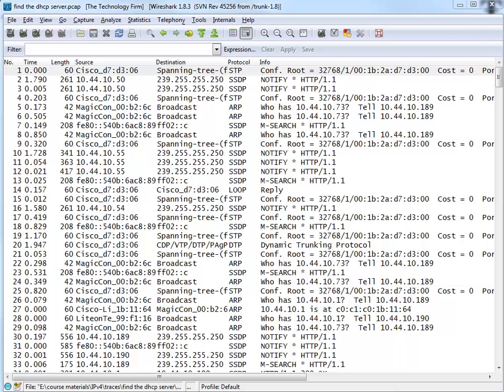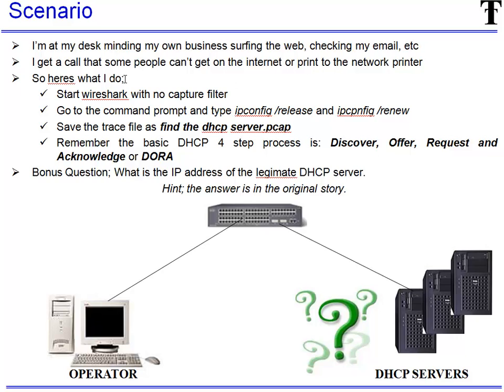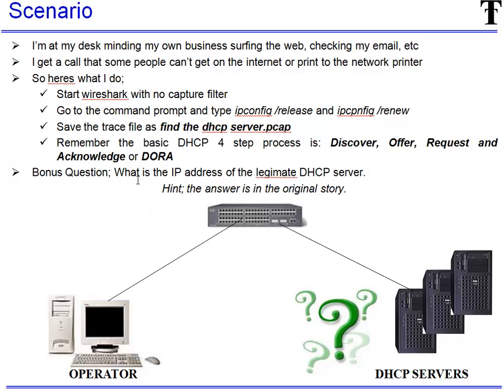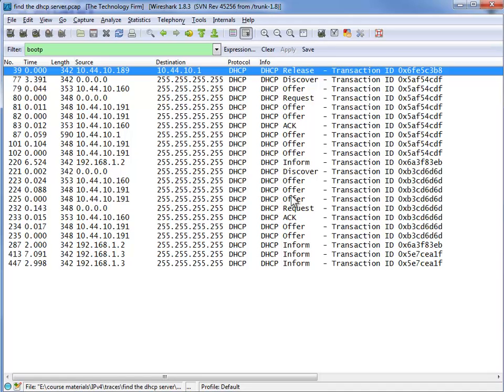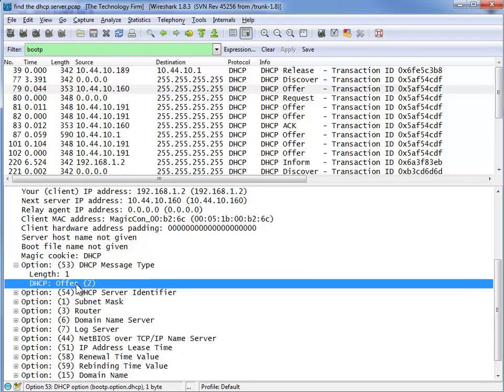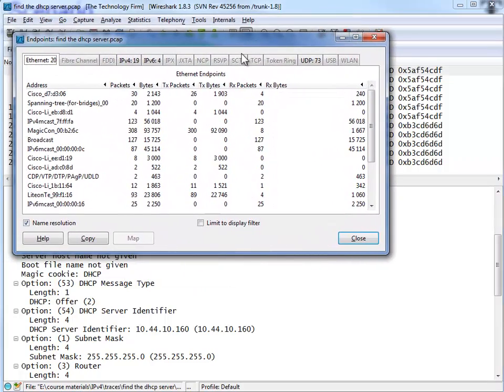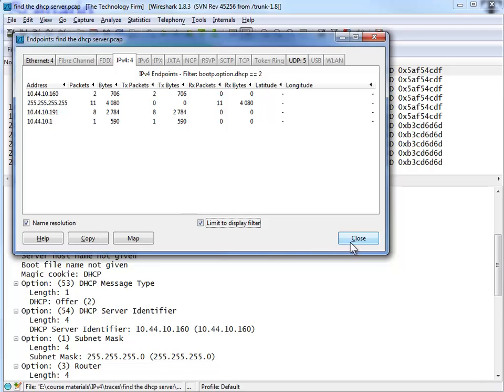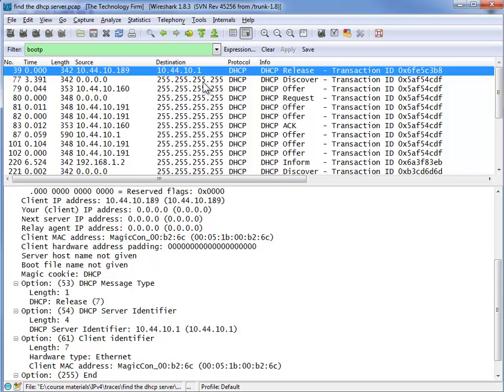Finding the Rogue DHCP server With Wireshark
I am surprised that this exercise we do in class still proves to be helpful as well as quite popular.
Are there are many utilities out there to help find rogue servers, but why bother when you already have Wireshark installed. When you get comfortable with this exercise you can save some steps by creating a capture filter for just DHCP packets, or better yet, just DHCP server packets.  As always with protocol analysis, there are many ways to do this exercise and this is just my preference since it forces me and the attendees to review the DHCP process as they go through the packets.
Rogue DHCP servers are becoming more common these days since a DHCP server can simply be a part of an application loaded on your computer.  The introduction of tablets and smart phones that can provide hotspot support, are also DHCP servers. I even see more applications out there that turns your laptop into a WiFi hotspot so you can tether it to your tablet or smart phone.
Don't worry, I haven't forgotten the classic example of an employee who wants wireless access in a nearby conference room and simply connects the LAN port of his wireless router at his desk and starts dishing out IP addresses.
I like the added twist where I ask people to identify the legitimate DHCP based on paying attention to the story, not the packets.  I can't tell you how many times I figure out a problem by going back to the user and having a conversation rather than going over the trace a million times.
I think people forget that Wireshark and protocol analysis is an exercise in forensics and you need a story for context and to make sense of the packets.
I have said many times that many times the answer comes from the story, not the packets.